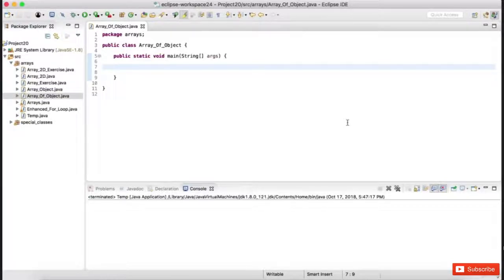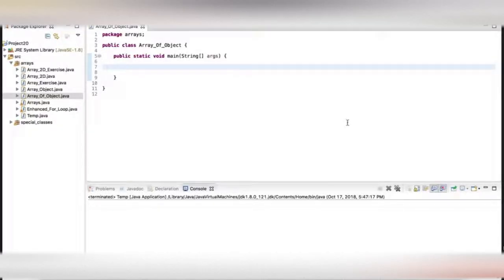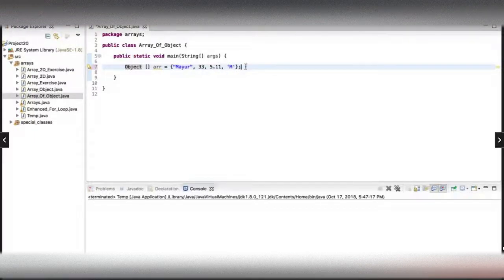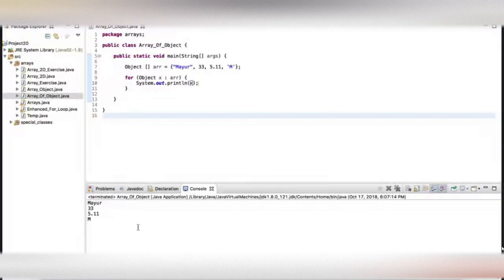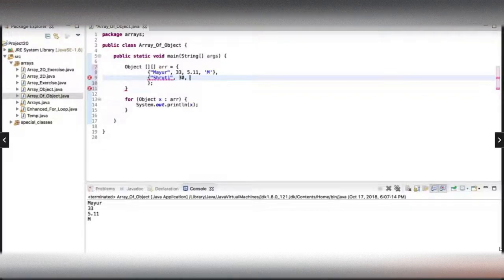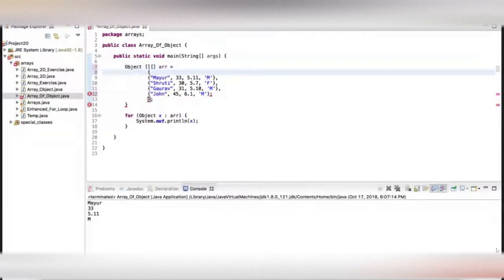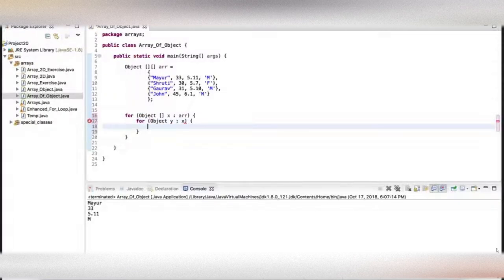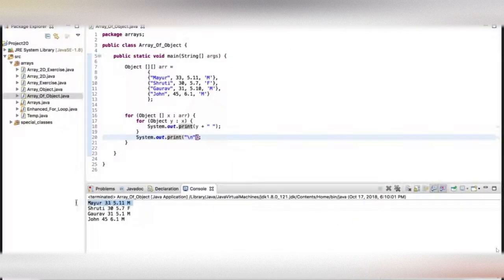Array Of Object in java || array of objects in java simple example program || Array tutorial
Hello everyone..
In this session let us understand the concept of Array of Object. Now so far whatever array's we've seen those are of a single data type. When we create array of integer it can hold only integer values.
When we create array of string it can hold only string values.. When we create array of double
It can hold only double values.. But imagine a situation where we want to create an array which should be able to hold the values of various data.